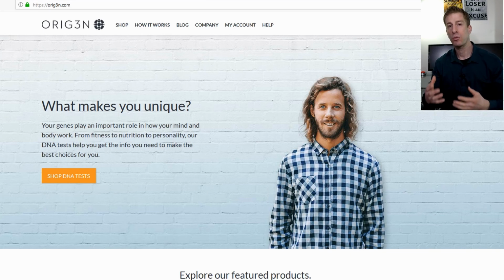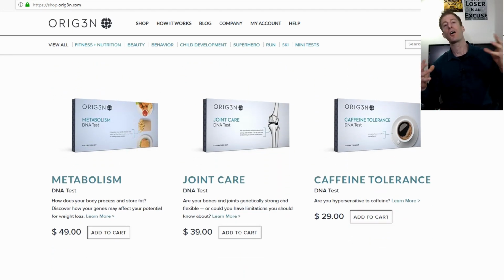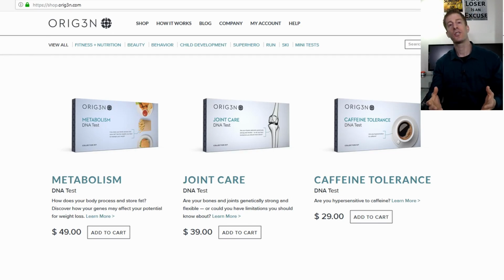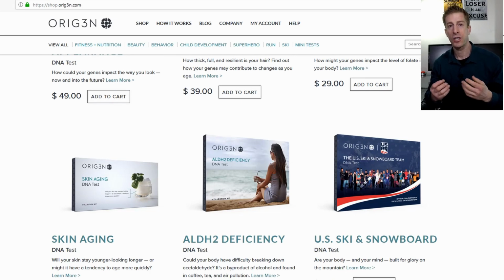ORIG3N SCAM or SCIENCE | DNA Testing Review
I discuss my experience using ORIG3N DNA testing and reveal whether I believe it to be a SCAM or Science after taking part in 3 over lapping tests (Fitness, Superhero, and Metabolism)

Have I done a good job steering you away from Orig3n DNA testing or are you still interested?  Any other questions for me?

As the father of a 4 year old and a toddler, I am dedicated to helping other dads be a great father to their children and STILL accomplish their own personal goals. I provide ideas and insights to save you money, time, and energy…. three things that are in short supply for every dad out there. I’ll also be taking you inside this dad’s tricks, travels, and tribulations.